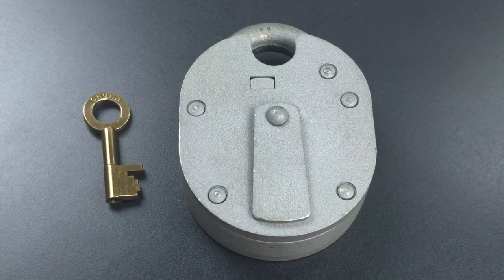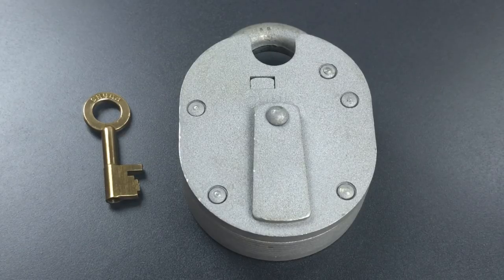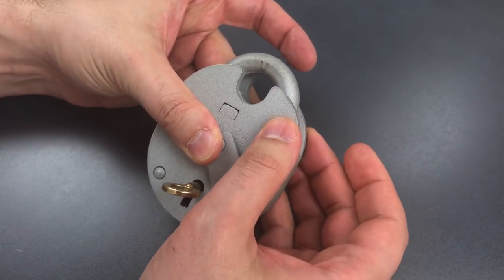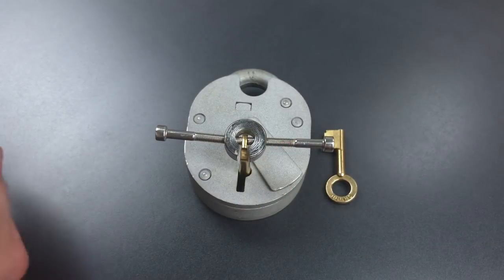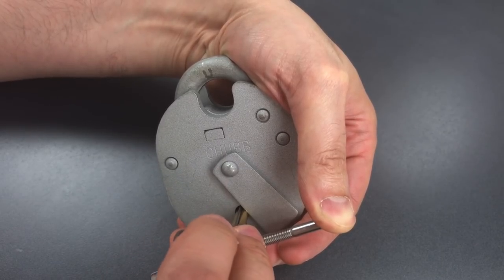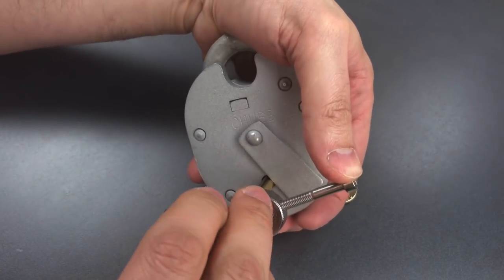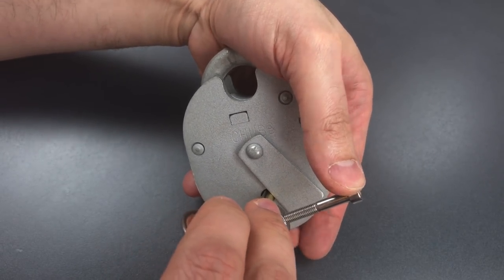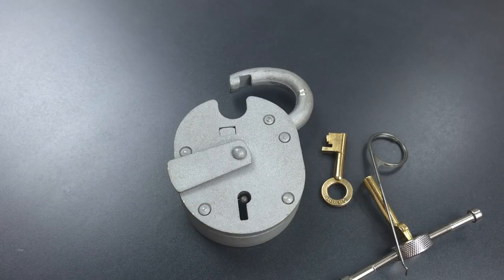[705] Chubb “Cruiser” 5-Lever Padlock Picked